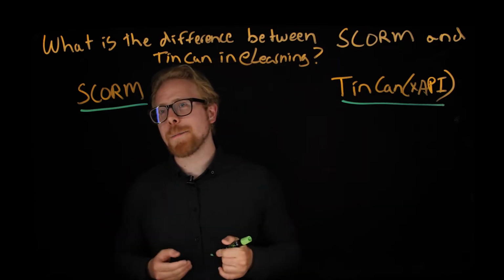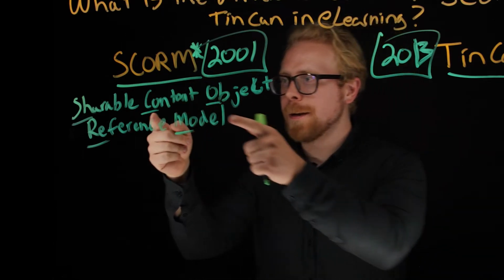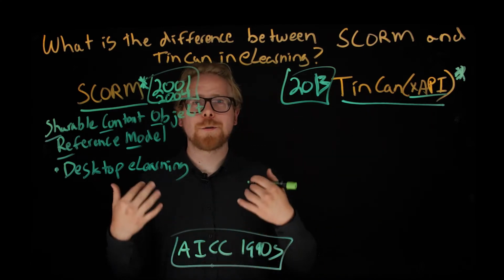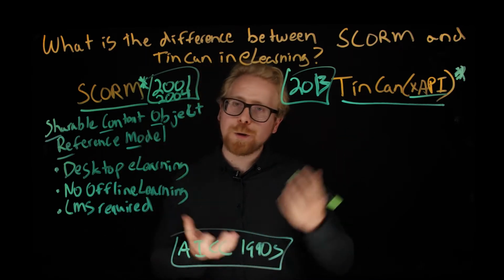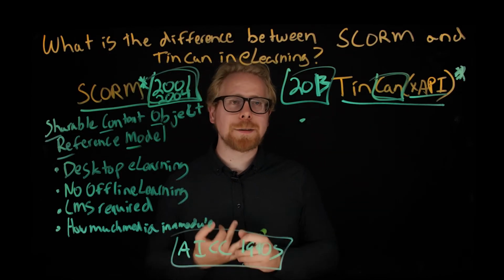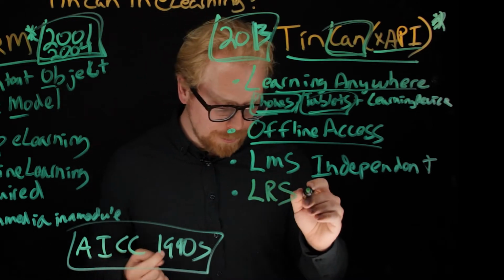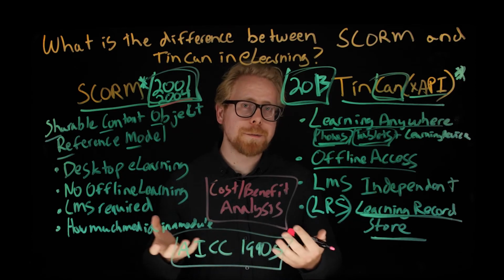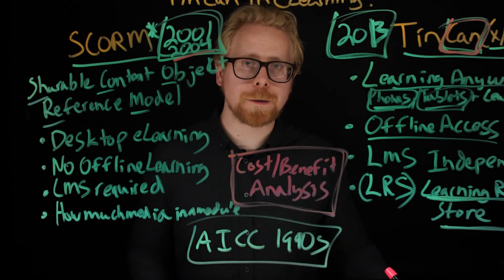SCORM vs Tin Can - Which one is better for YOUR eLearning course?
Confused about SCORM vs Tin Can (xAPI) and which one you actually need? You’re not alone. In this video, I break down what SCORM really is, why it feels outdated, and how Tin Can changes the game by allowing mobile learning, offline access, and LMS independence.

You’ll discover:
- What SCORM stands for and how it works
- The major limitations of SCORM for today’s learners
- Why Tin Can (xAPI) offers more flexibility and better data tracking
- Whether you even need SCORM or Tin Can at all—or if a simpler solution will save you time and money

If you’re building online courses, eLearning programs, or learning experiences, this video will help you make smarter tech decisions without wasting money on outdated systems.

Chapters:
00:00 Introduction to SCORM and Tin Can
01:00 What is SCORM and why it matters
04:20 Key limitations of SCORM in modern eLearning
08:02 Introduction to Tin Can (xAPI)
09:22 Advantages of using Tin Can for eLearning
11:42 Do you really need SCORM or Tin Can today
14:32 Final thoughts and free masterclass invitation

We’re eLearning Partners™, and we help you build scalable learning engines that actually work, saving 6-figures annually even after paying us.

Here’s how we can help you:
- Build courses people love and get results from day one → eLearning Simplified Academy™
- 2.5X your income and master AI in our elite mastermind → Future-Proof Learning Community™
- Build your global learning business in 24 hours or less → VIP Coaching Experience